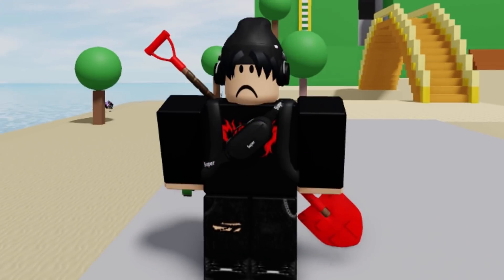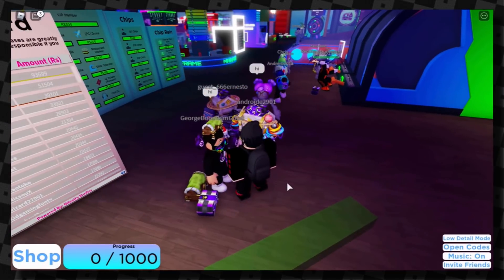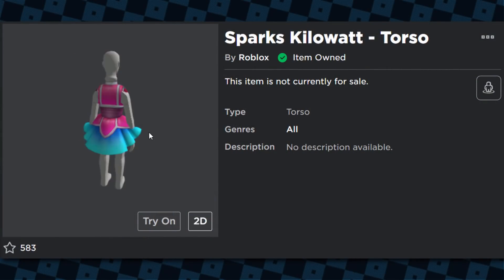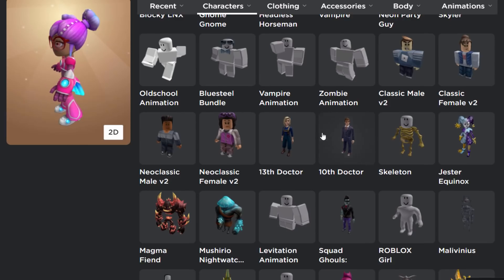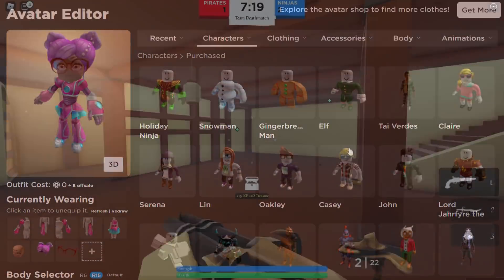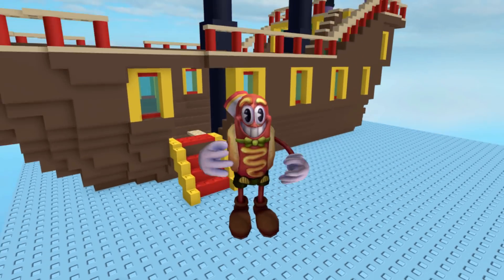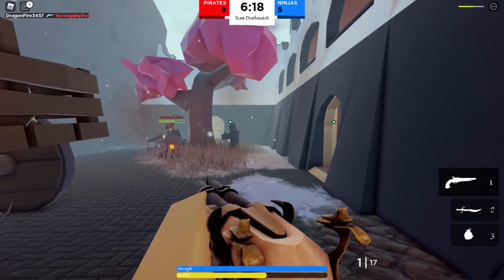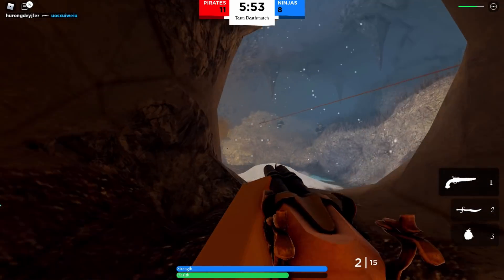BAD RTHRO AVATAR BUNDLE UPDATE!? (ROBLOX)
Roblox did a pretty bad avatar update with these bundles. I thought they would fixed the currently glitches, e.g. the bundles not appearing in purchased avatars. And these bundles not working in r6 only games. However, Roblox did another “lazy” style fix.